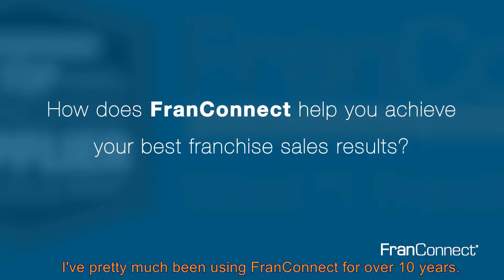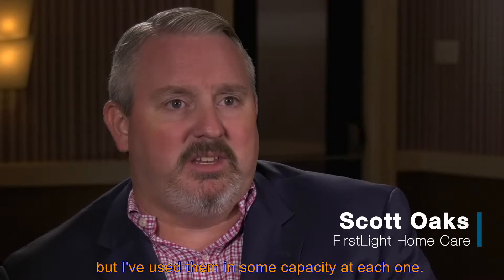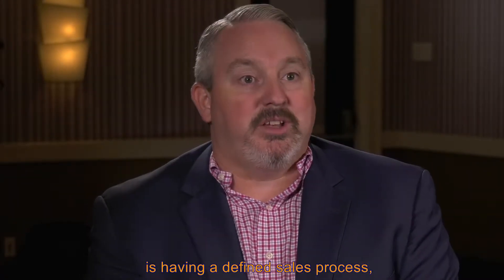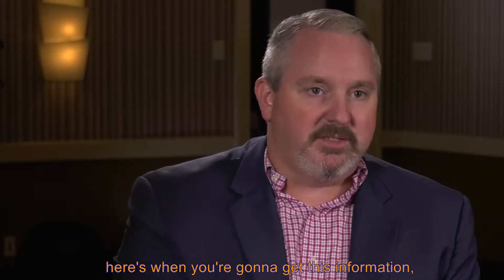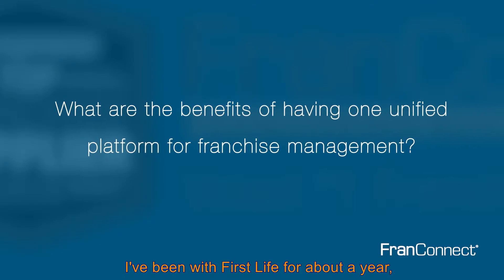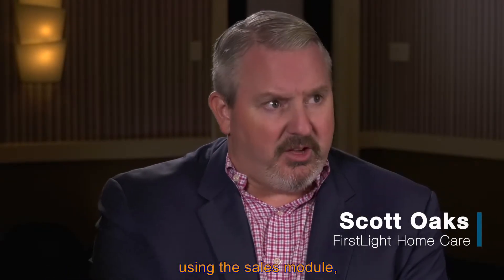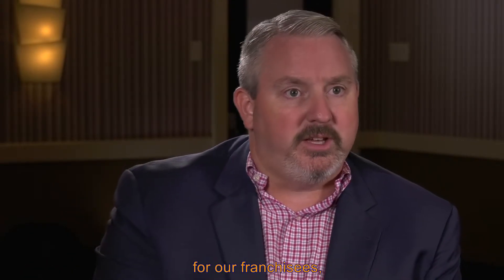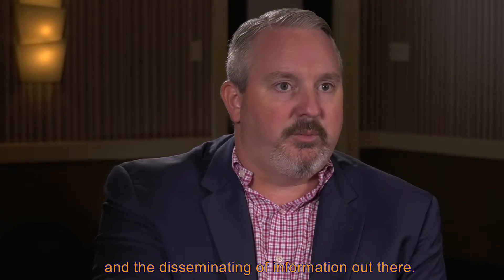FranConnect Home Care Company Customer Testimonial, Franchise Industry Event (IFA) (2019)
What are the Benefits of Having One Unified Platform for Franchise Management?

"It was the first franchise brand I joined using FranConnect [management solutions] in almost every capacity. We used the sales tool, the franchise information manager, utilized the hub, and used it for a CRM platform for our franchisees. [The FranConnect solution] is so integrated, you can really tap into the lifecycle of the franchisee." -Scott Oaks, FirstLight Home Care